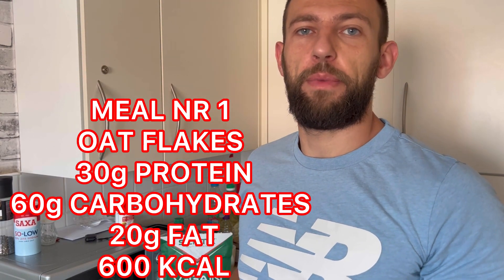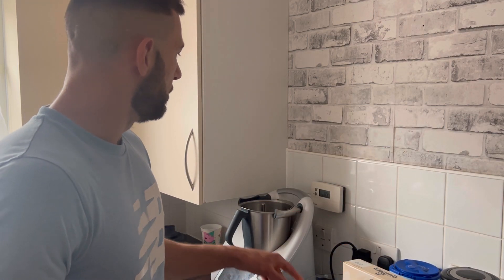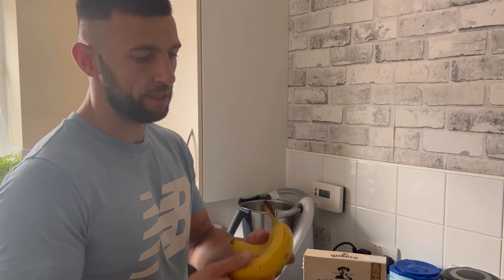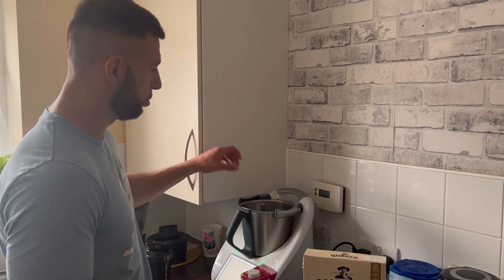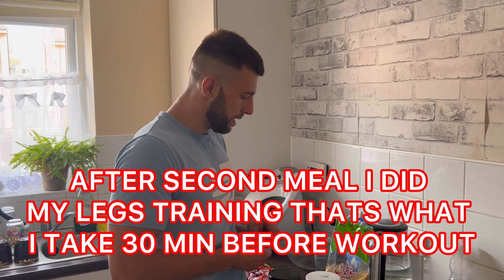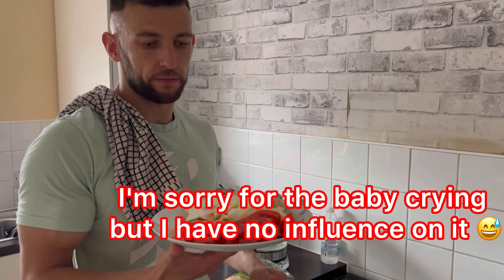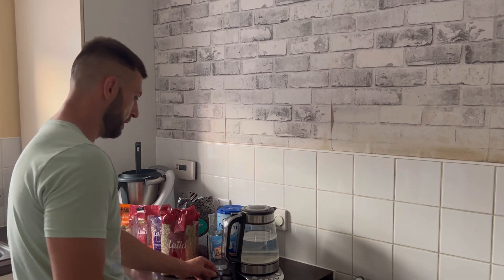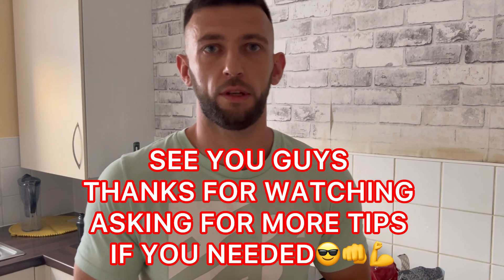MY FULL DAY OF EATING AS A VEGETARIAN BODYBUILDER | BULKING FASE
HELLO EVERYONE, AS I MENTIONED BEFORE, TODAY I'M UPLOADING A VIDEO WITH MY FULL-DAY NUTRITION PLAN AS A VEGETARIAN ON BULKING FASE . SEE YOU IN NEXT EPISODE 👊💪